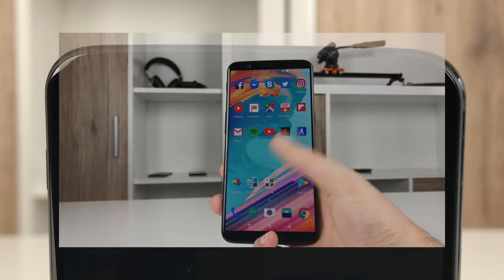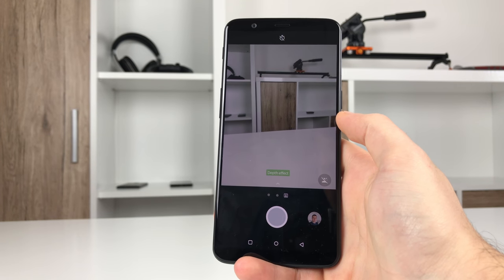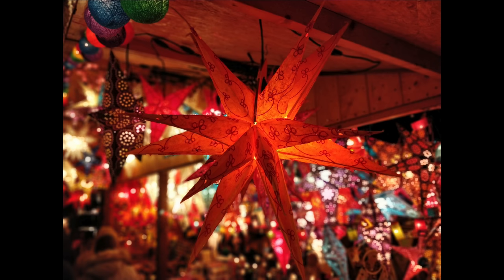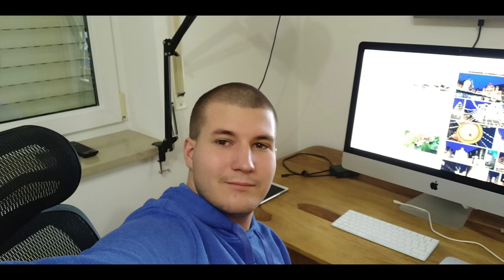OnePlus 5T Camera Review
OnePlus 5T in-depth camera review.

➡️ OnePlus 5T Specs
- 6.01" 2160 x 1080 Optic AMOLED 18:9 Screen
- Gorilla Glass 5
- Snapdragon 835
- Up to 8GB RAM and 128GB Storage
- 16 + 20MP Dual Camera: Sony IMX398 + IMX376K, both f/1.7
- 16MP Sony IMX371 Front Camera
- 7.3mm Slim Full Metal Body
- NFC
- OxygenOS based on Android 7.1.1
- 3,300mAh Battery w. Dash Charge
- Triple Microphones
- Fingerprint Scanner + Face ID
- 2x2 MIMO AC-WiFi
- Bluetooth 5.0
- 4G 1/2/3/4/5/7/8/12/17/18/19/20/25/26/28/29/30/66
  TDD-LTE: 34/38/39/40/41
- 3G TD-SCDMA 34/39
        WCDMA: 1/2/4/5/8
        CDMA: BC0
- 2G: 850/900/1800/1900 MHz

Song: Superhero
Artists: Unknown Brain feat. Chris Linton